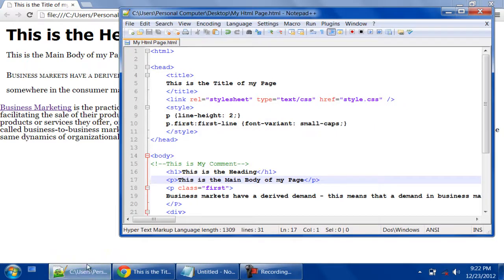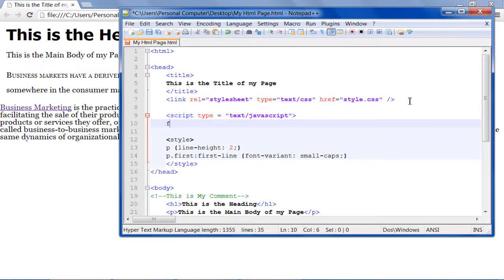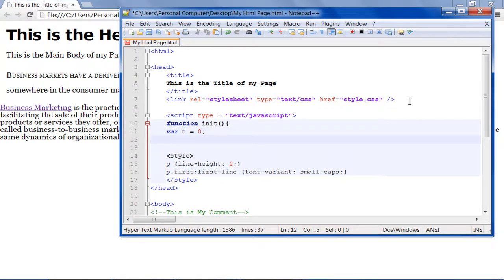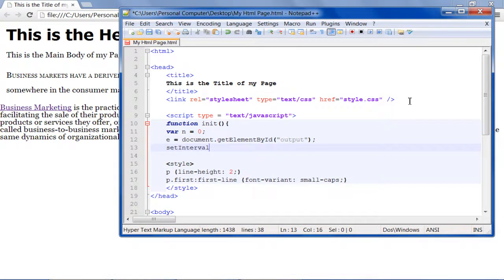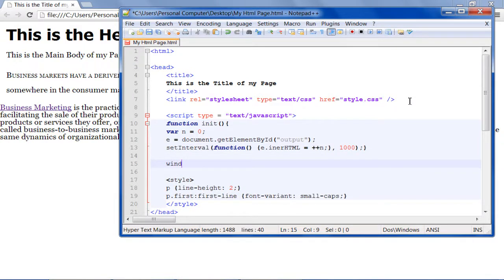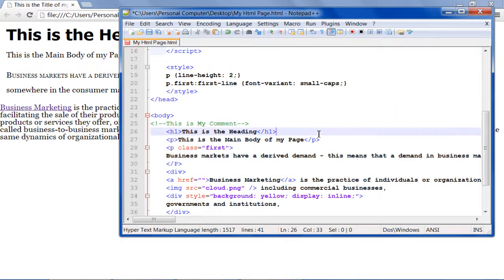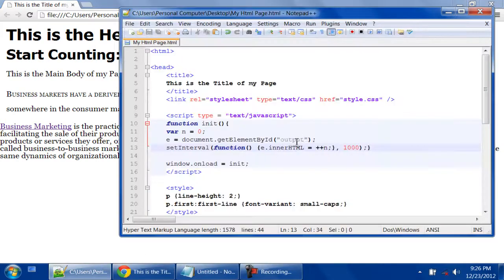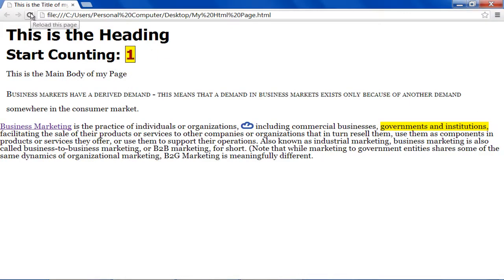How to Use Scripting Elements in HTML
This HTML tutorial will walk you through the concept of inserting Scripting elements in a web page to perform various functions.

c or in other words JS is a widely used scripting language which is used in the development of Web Pages. This html script element is popular amongst the web developers.
Java Script uses its scripting functions to enhance the interface of a web page. It is also used in designing dynamic web pages due to its functions and scripting method. Follow this tutorial to learn how to use scripting elements in a web page.

Step # 1 -- Insert a java Script code

In this tutorial we will guide you on how to use scripting elements in HTML. First of all, open up the source code of your HTML page in a Text editor.
Now in the "Head" tag, enter the Java script as
Function init () {
Var n = 0
E = document.getElementById("output");
setInterval(function() {e.innerHTML = ++n;}. 1000)
window.onload = init;
/script

Step # 2 -- Insert a New Heading

Once you have entered the Java Script tag, go to the "Body" tag and create a heading by inserting the Java Script recall function as
h2 Start Counting: span id="output" 0 /span /h2
Now save the page and refresh the browser and you will see that the Java script has started working on the page.

Step # 3 -- Change the Output Style

You can also change the style of its output by adding a style function. For this purpose, go back to the source file, move over to the Style tag and enter the code as
Color: #900;
Background-color: yellow;
Border: solid black 1px; }

Step # 4 -- Display the HTML

In the last step, save these changes and refresh the browser to view the new style and formatting of the Java script output on the page. In this manner, you can work with the popular html script element.